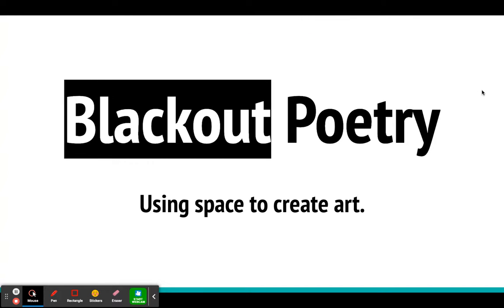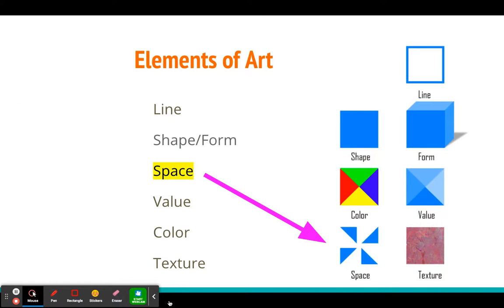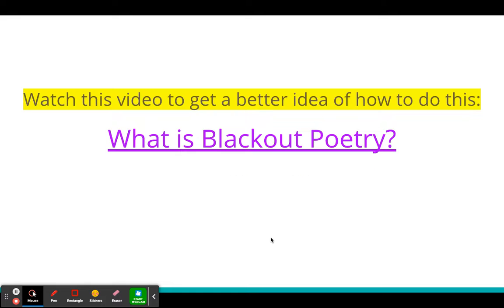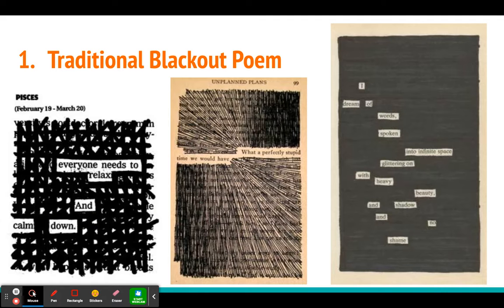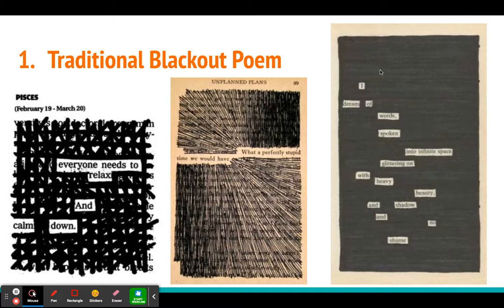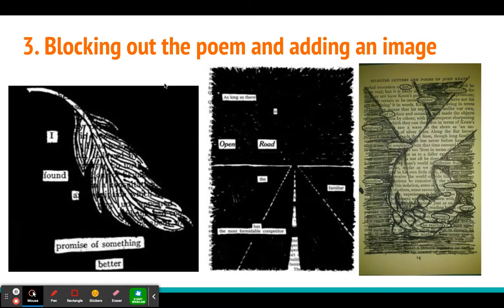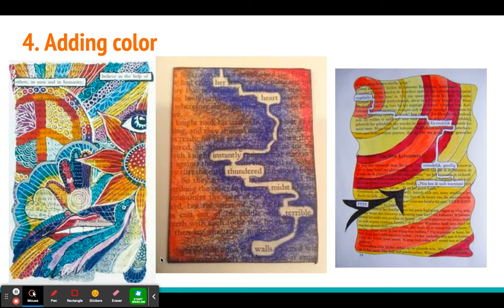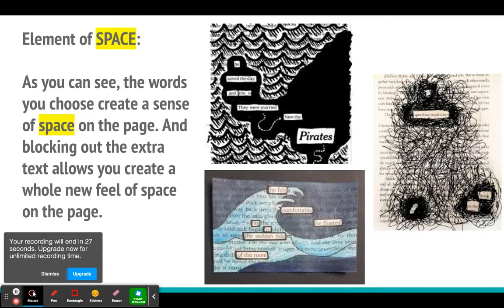Blackout Poems (Part 1)